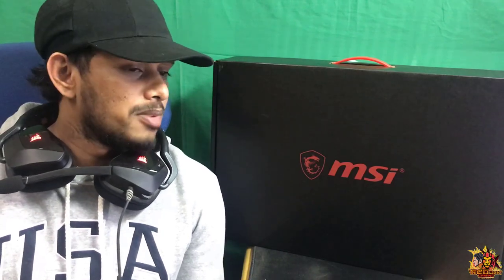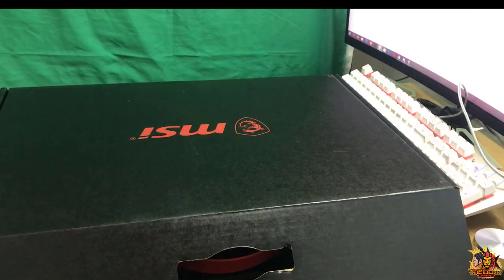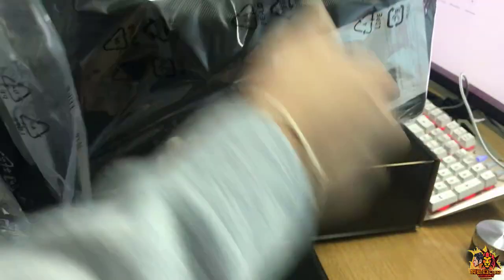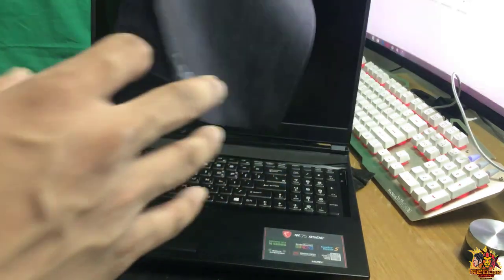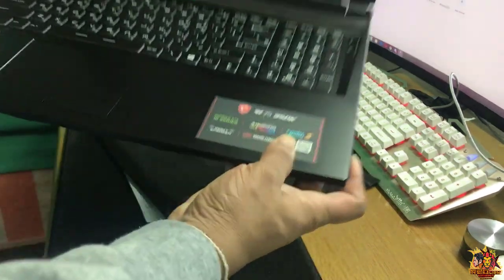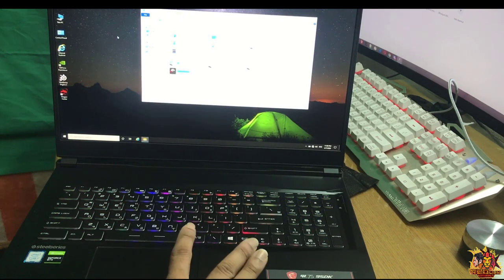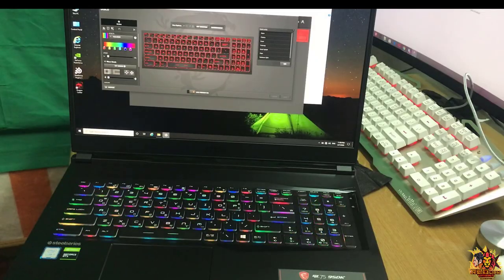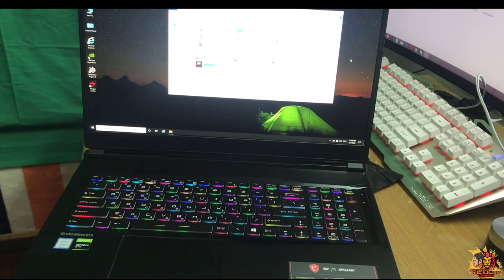MSI GL75 9SDK Gaming Laptop Review - GTX 1660TI Power!